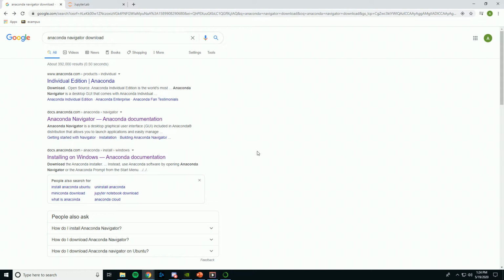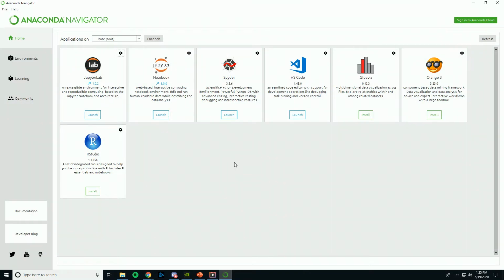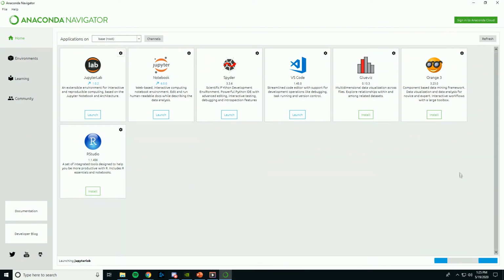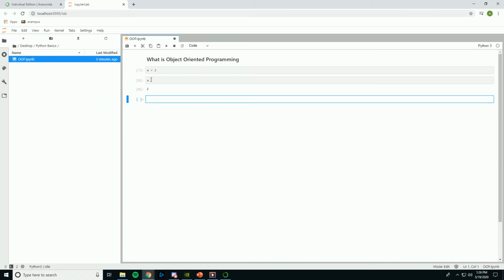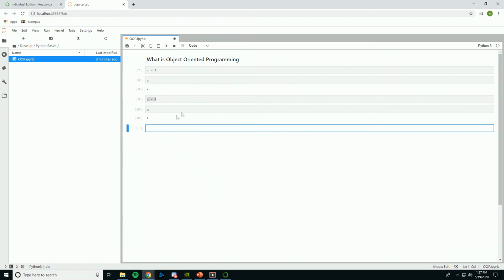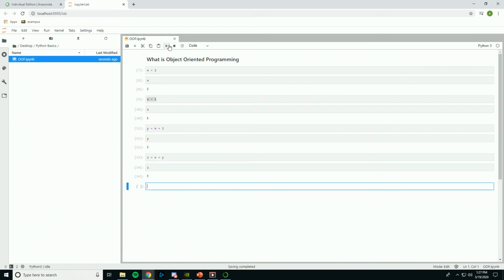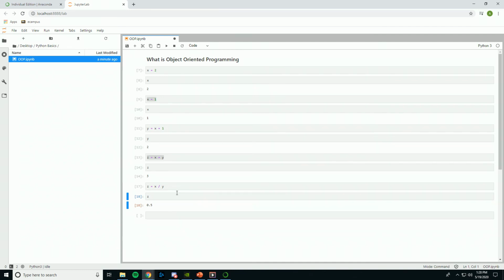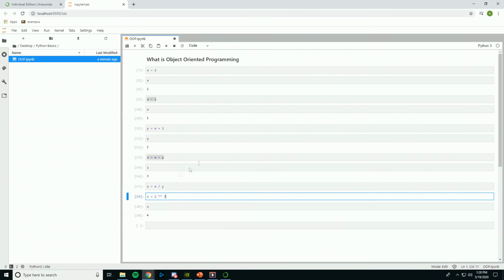Ep. 1 Object Oriented Programming (Python)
In this episode we discuss setting variables equal to things and how this is the fundamentals of OOP.